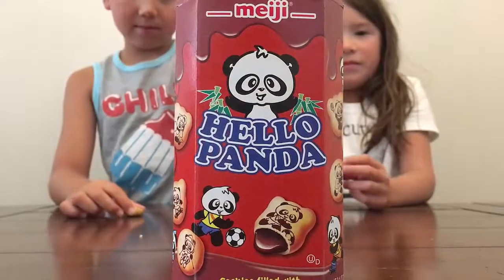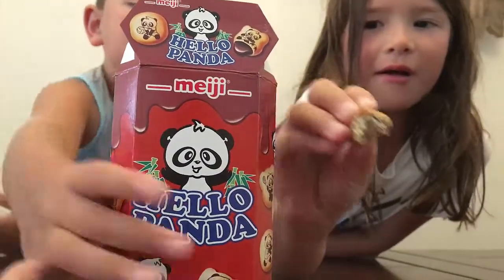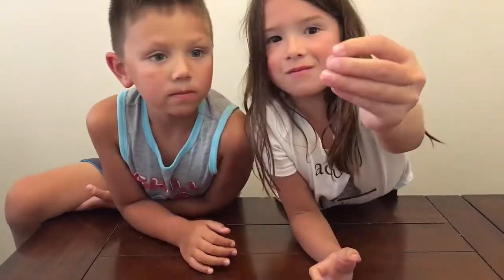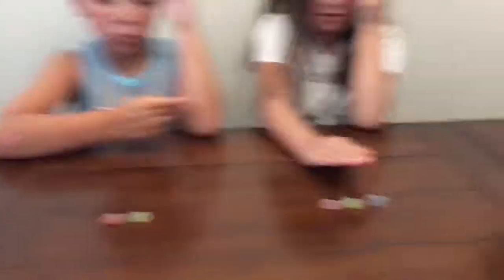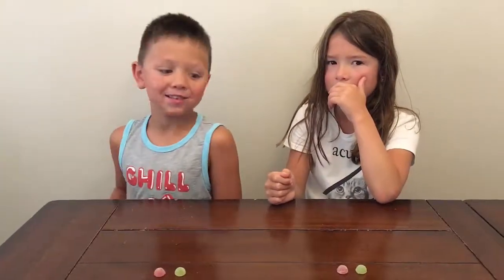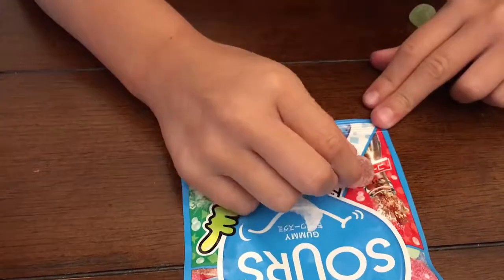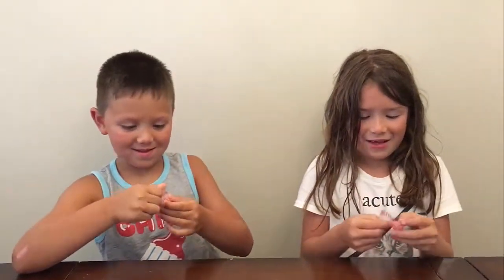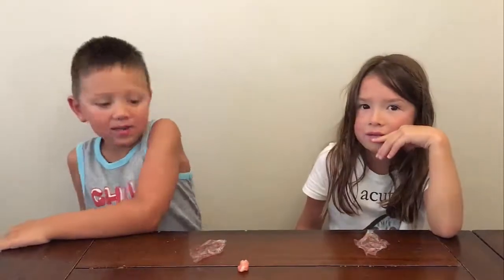Kid's Food Challenge: Japanese Candy!!!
Watch Q and L get a little culture when they try different Japanese candies.  See their reactions to trying new things!